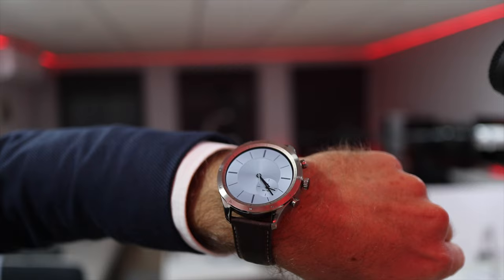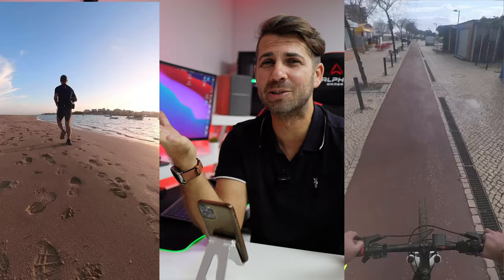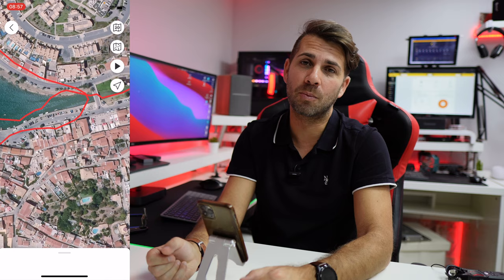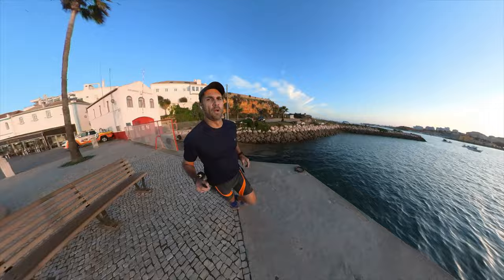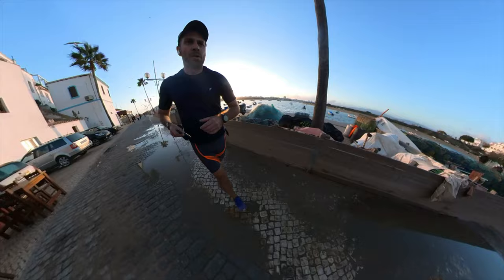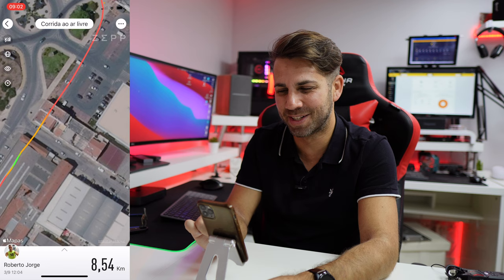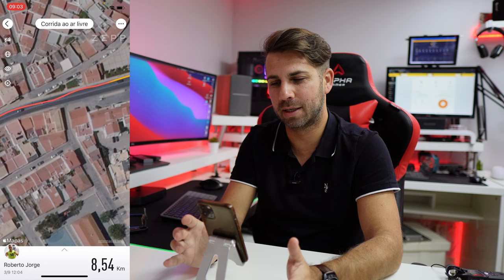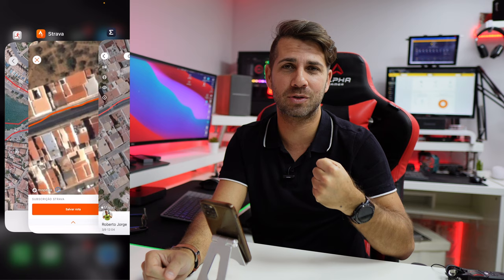The BEST GPS on a SmartWatch !! Ticwatch Pro 3 Ultra vs Zepp Z vs iPhone 11 Pro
TicWatch Pro 3 Ultra GPS / 4G

✅ RECORDING GEAR: ✅